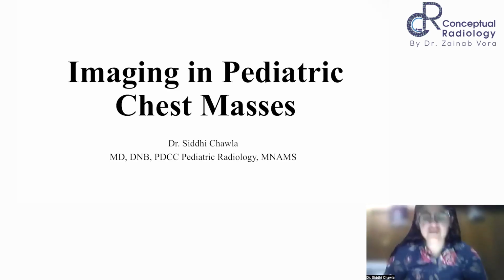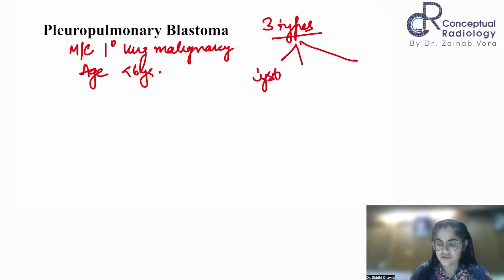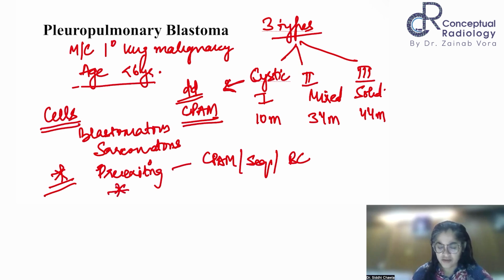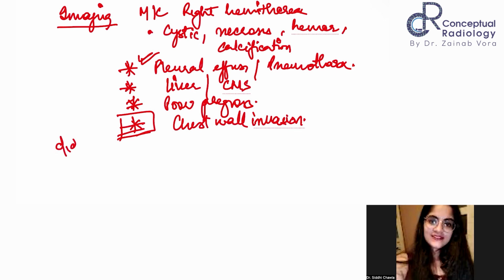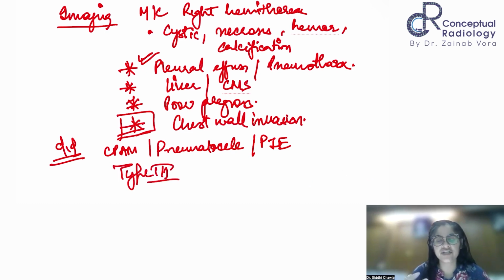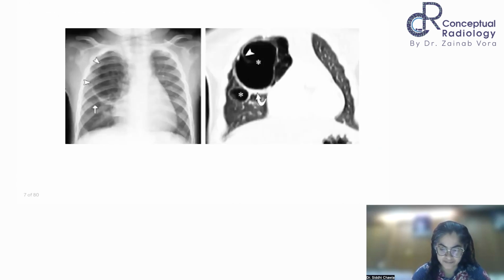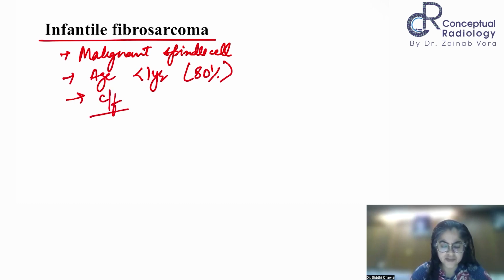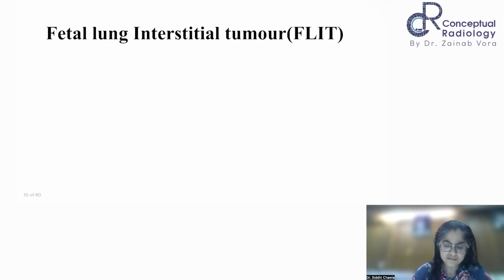Pediatric Chest Masses by Dr Siddhi Chawla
Join Dr Siddhi Chawla in this  this enlightening video on Imaging in Pediatric Chest Masses

In this Video, Dr Siddhi will shed light on for gain the knowledge about Pleuropulmonary Blastoma,Infantile Fibrosarcoma, and Fetal Interstitial Tumour (FLIT)

Tune in for a video packed with expertise, real-world cases, and interactive learning.

 Don't miss out on this educational journey with Conceptual Radiology Tune in for a session packed with expertise, real-world cases, and interactive learning.

To attend In-App Live Sessions, check Free Videos, Notes on Conceptual Radiology Download eConceptual App
Don't Wait!